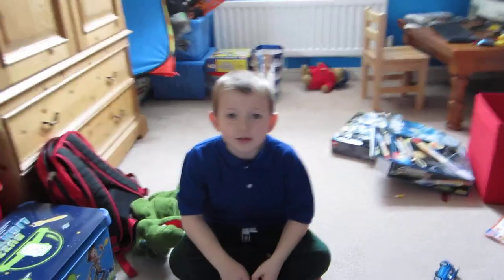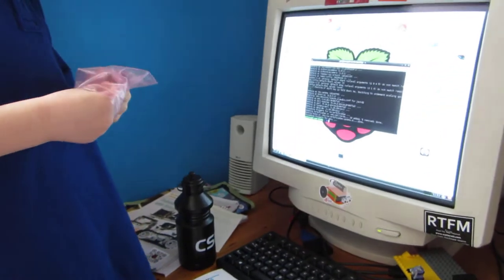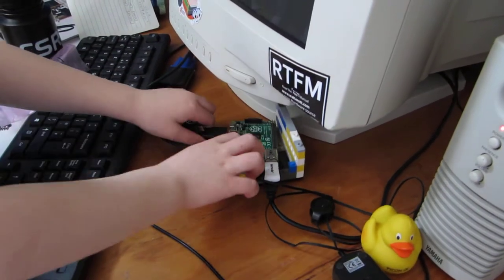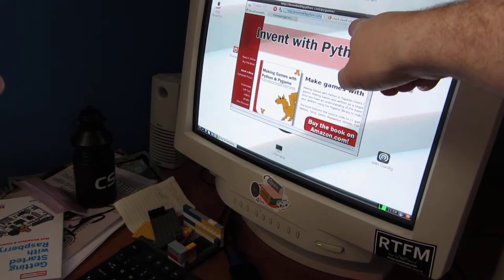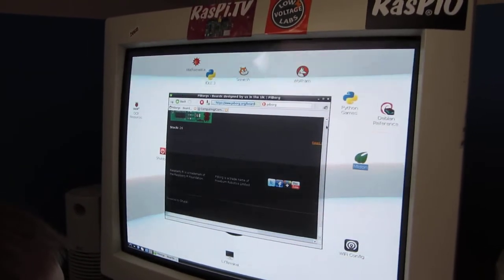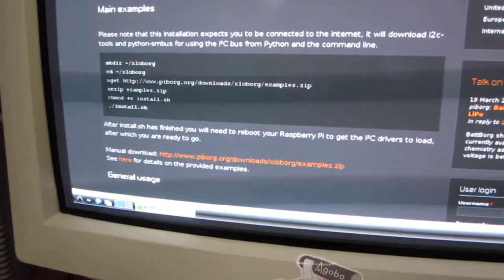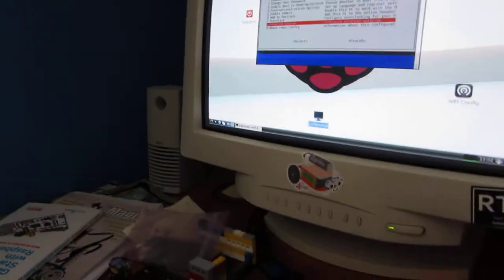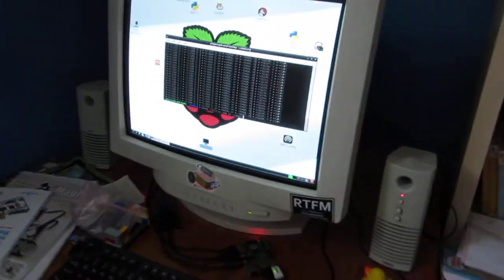6yr old teaches raspberry pi with xloborg 20150321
6yr old shows how easy it is to setup the raspberry pi with the piborg xloborg movement sensor and even makes the Pi talk when you pick it up.